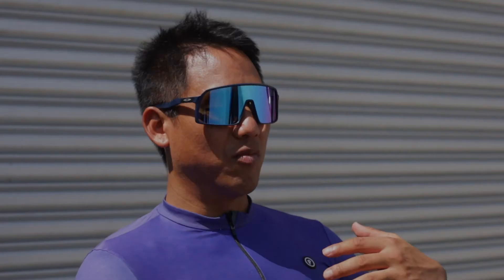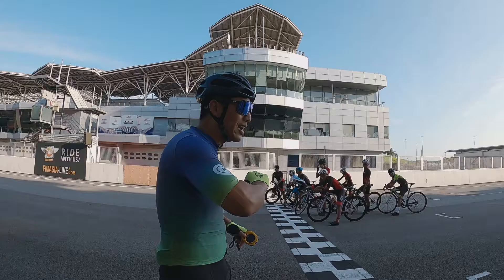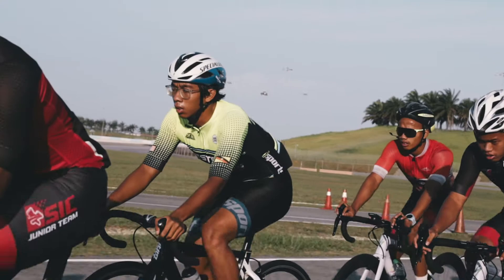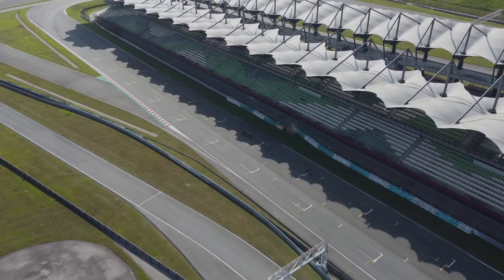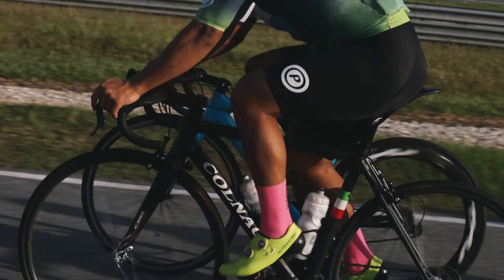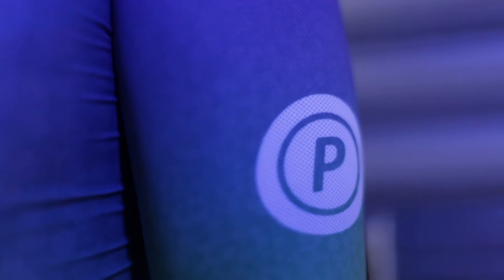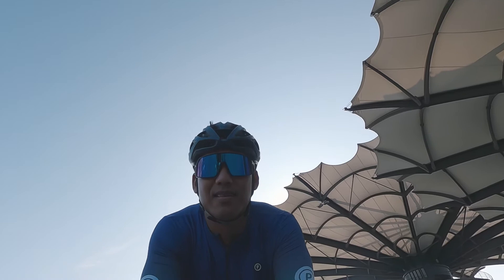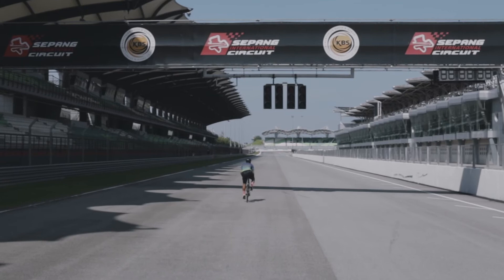What 3-Time Olympian Josiah Ng thinks of Purpose Pro v3 cycling jersey and bib shorts